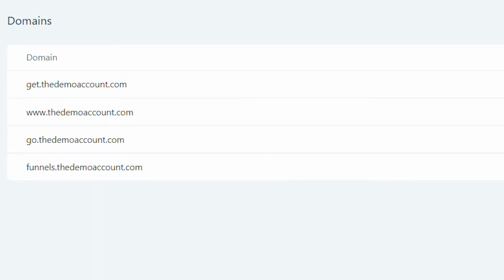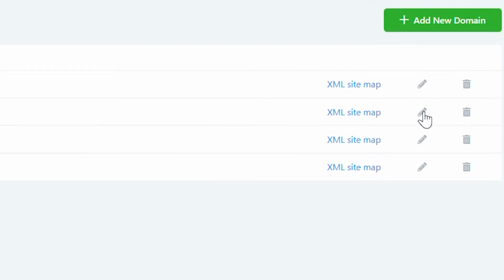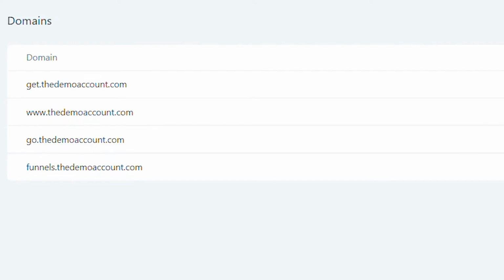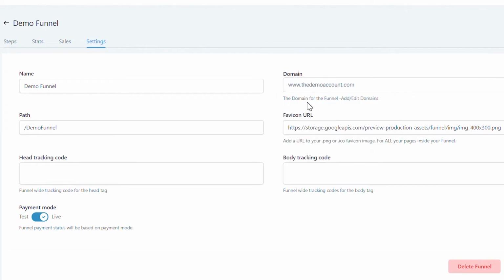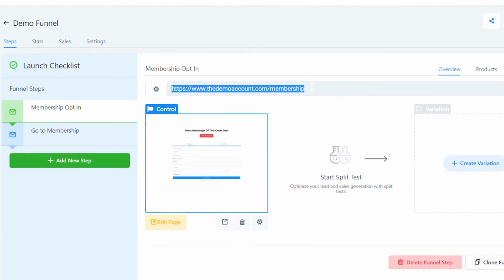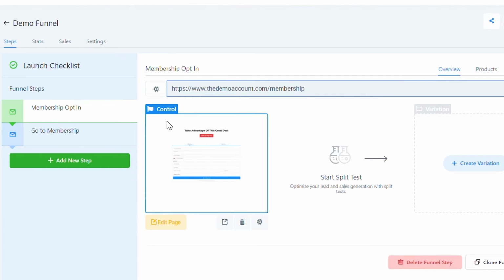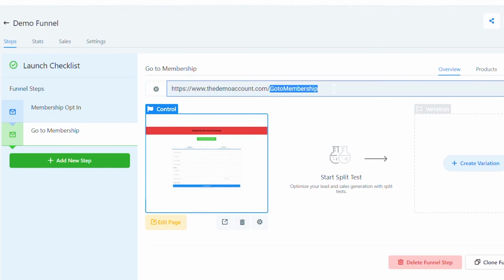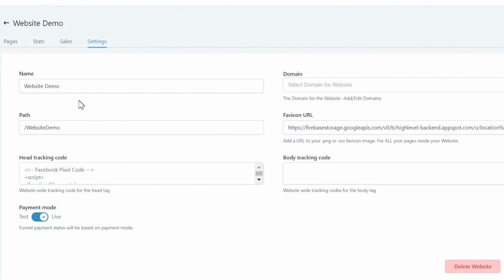How to Connect Your Domain to a Funnel/Website | StrideSalesCRM.com